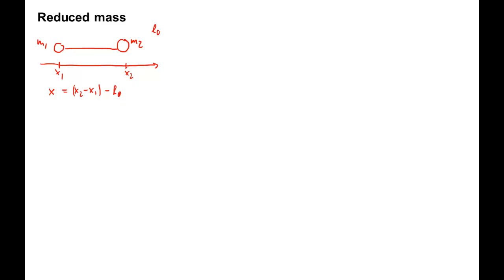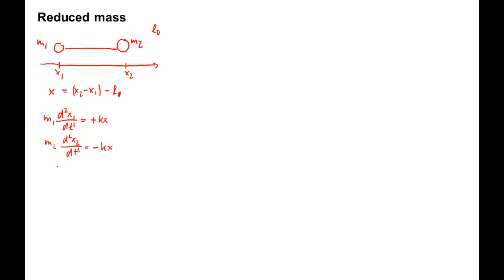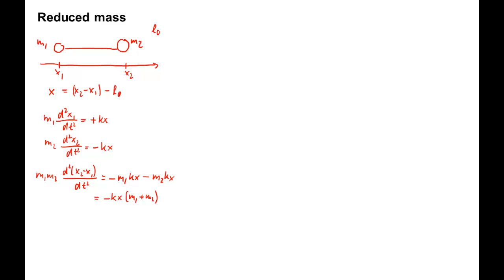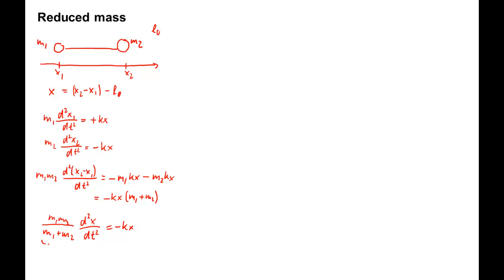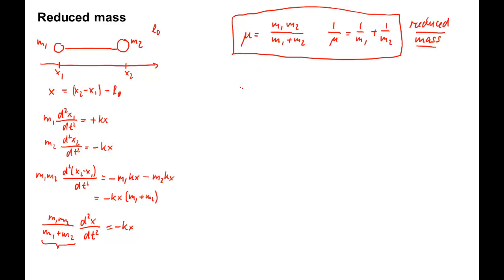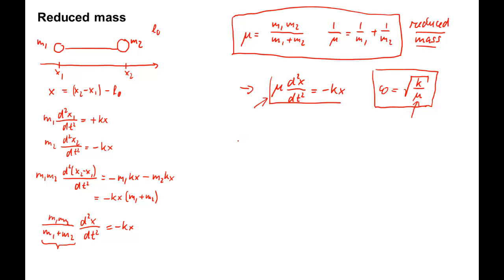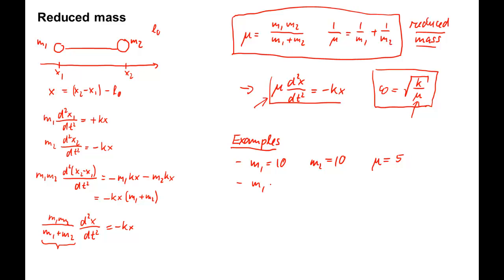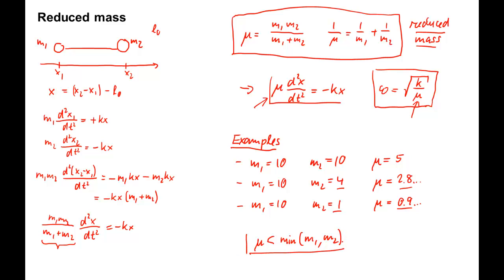455: Reduced mass